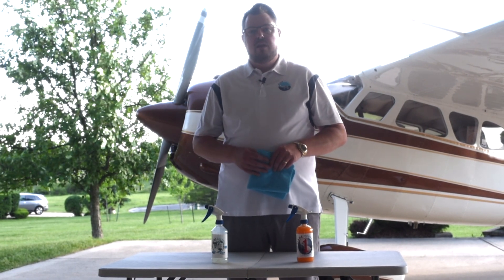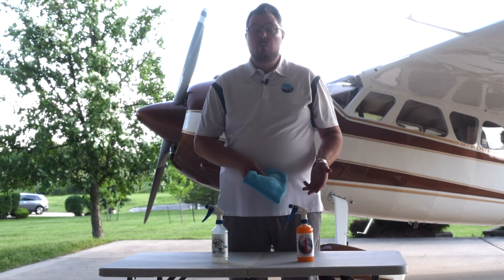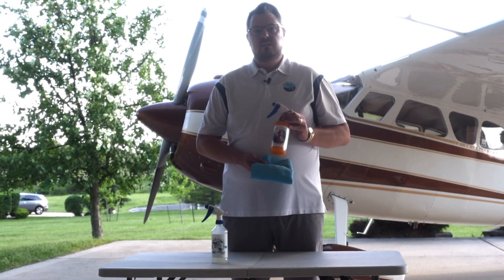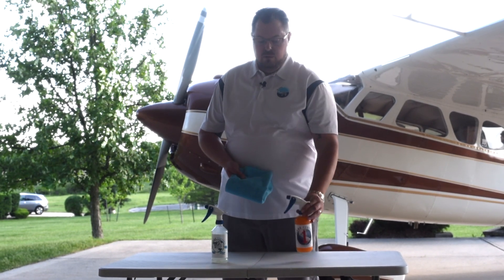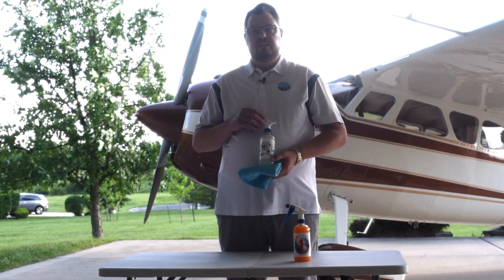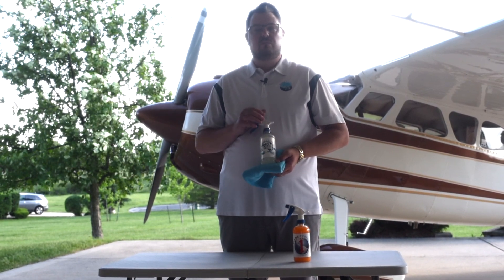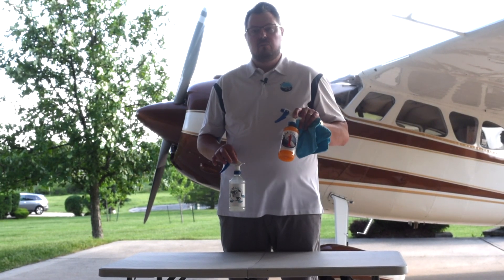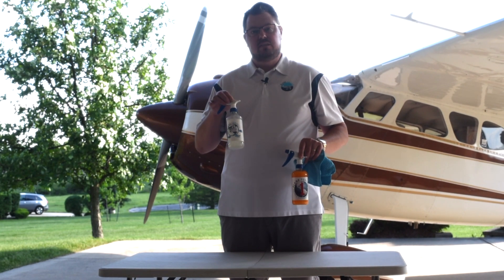Plane Perfect 1 vs. Clear Coat - What's the Difference?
This video features a comparison of our two ceramic products; Plane Perfect 1 and Clear Coat. The main difference is the chemical inside. 1 is comprised of SiO2 and contains silicone. Plane Perfect 1 is a bit more flexible and can be used as a dry wash. It provides visually stunning optical clarity on paintwork and provides up to 6 months of hydrophobic, high UV index protection.

Clear Coat is Si14 based and has NO silicone. Some fabric airplane owners do not want silicone so therefore we offer two types of ceramic. Clear Coat requires a clean surface for best results and provides extremely high hydrophobic action and high UV index protection that lasts up to 12 months. Clear Coat is a bit harder than PP1 as well.

Either product layers on any other product and any hard surface...both products provide protection from fall out, bird droppings, bug acid, tar, tree sap and other harmful environmental factors. And yes, you can use them together for absolutely stunning results! Use Plane Perfect 1 first, then follow with Clear Coat!